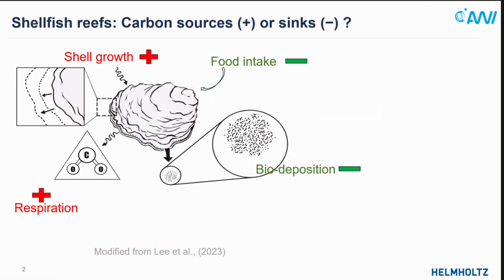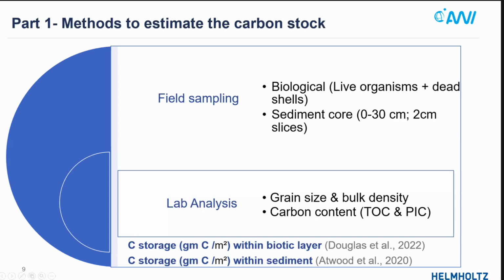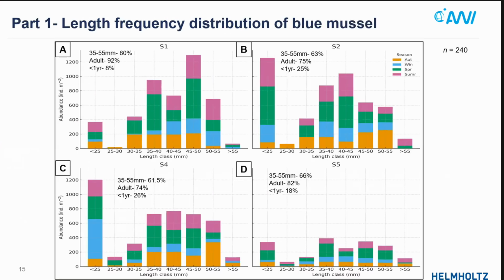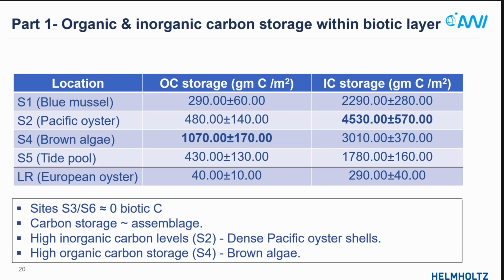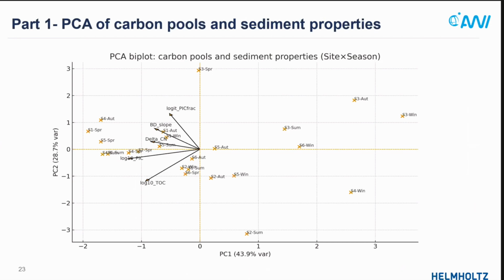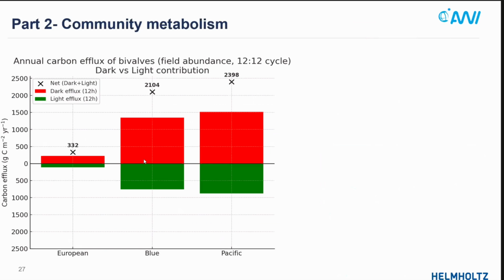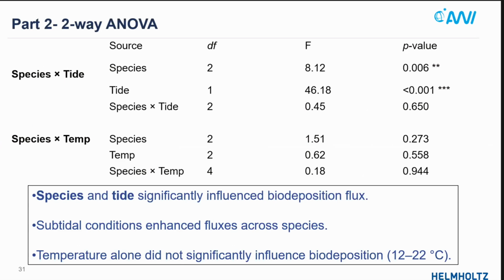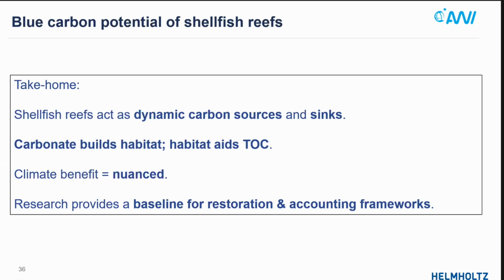2025_Prantick Patra_Blue carbon potential of shellfish reefs - first insights and case studies